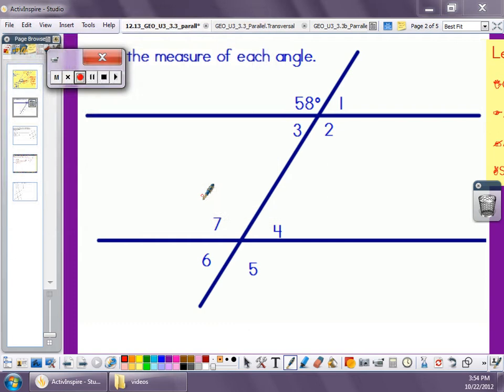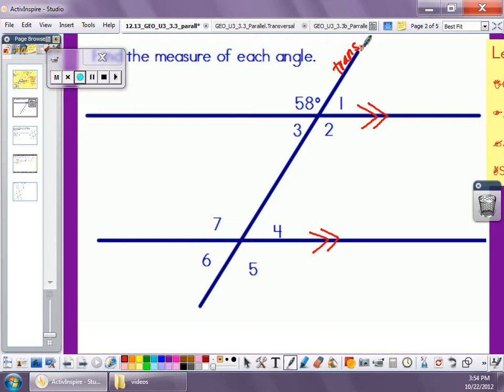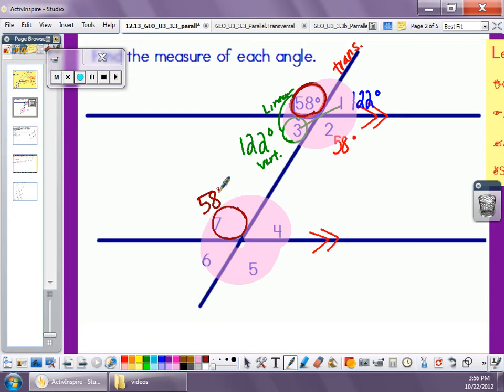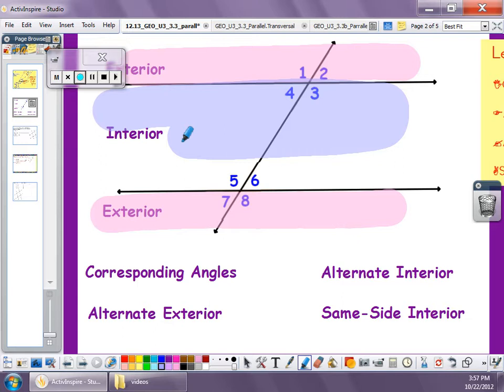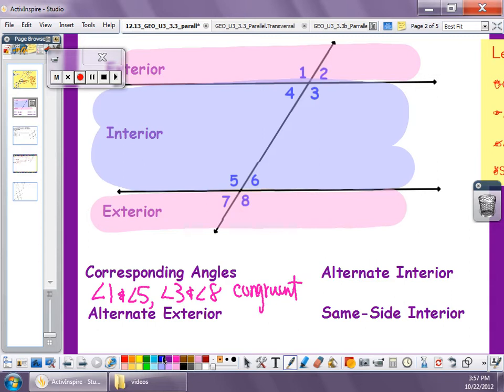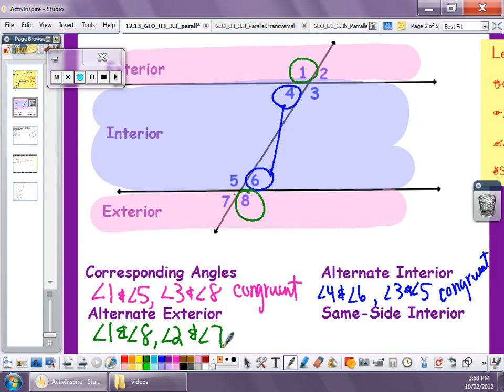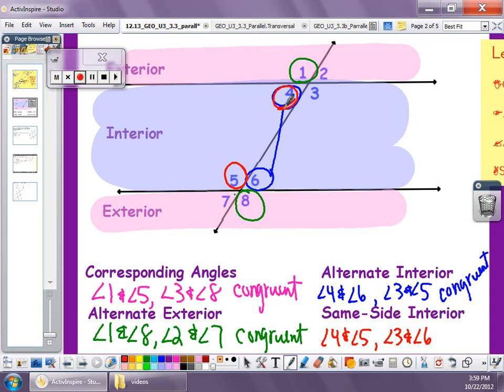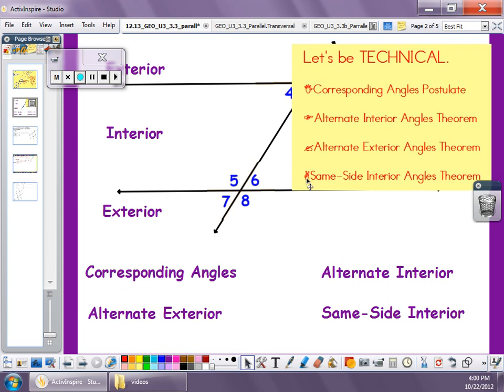GEO U3 3 3 parallel lines transversals 2